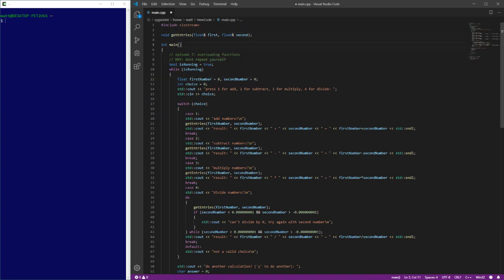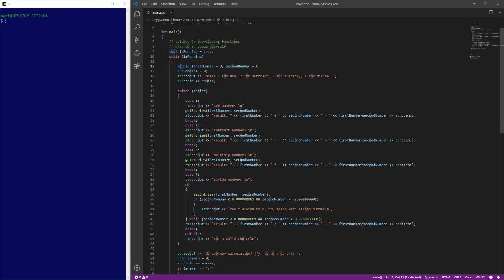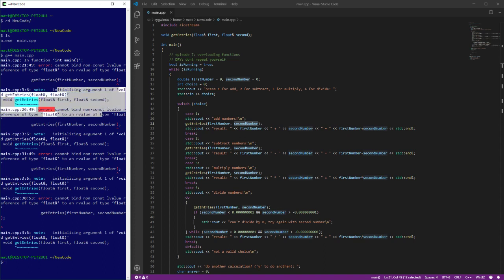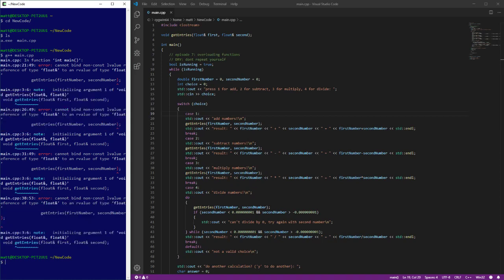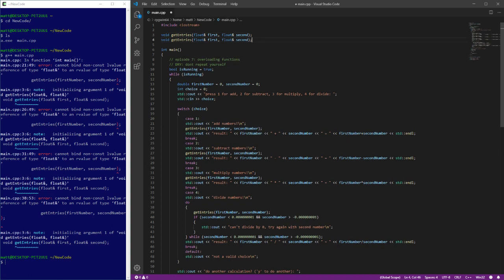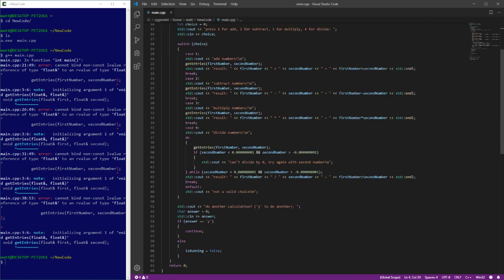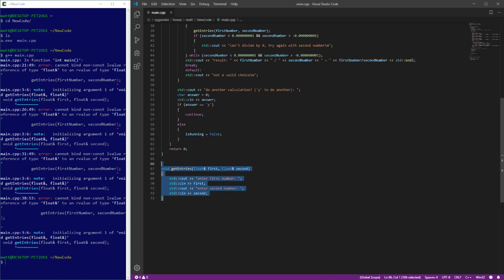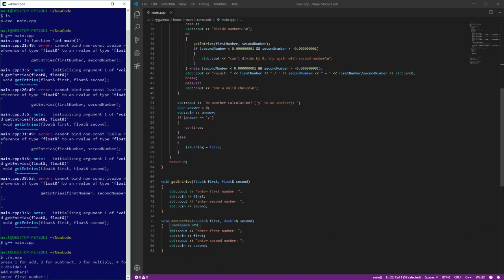Beginner C++ Episode 07 - Overloading Functions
In this tutorial series , I will teach you how to get started programming in C++ from the ground up. This seventh episode we introduce overloading functions and how to get started using them.